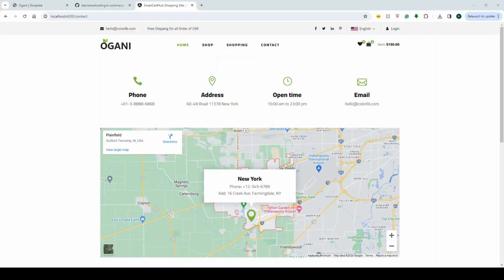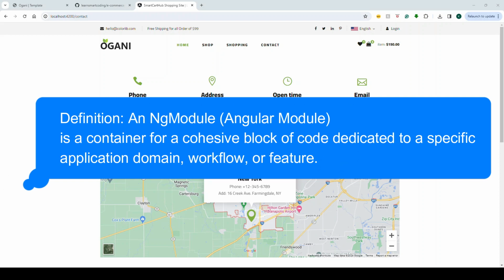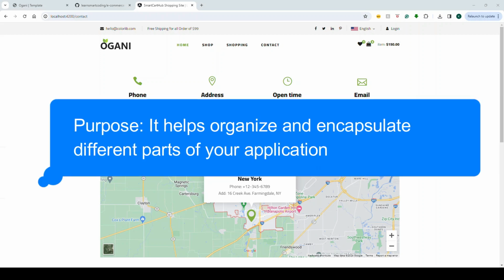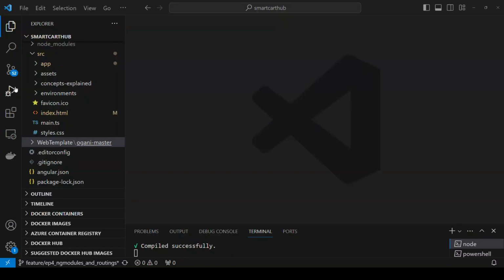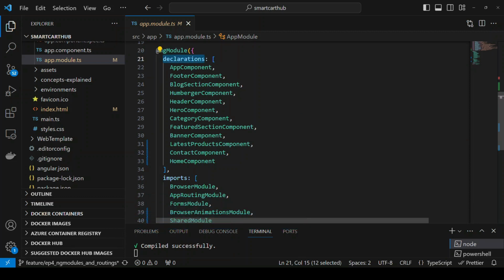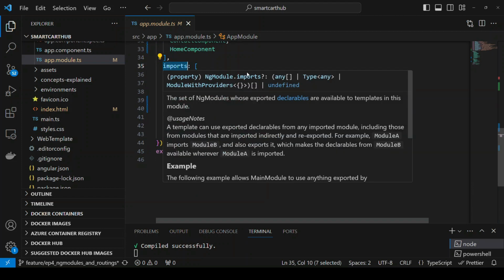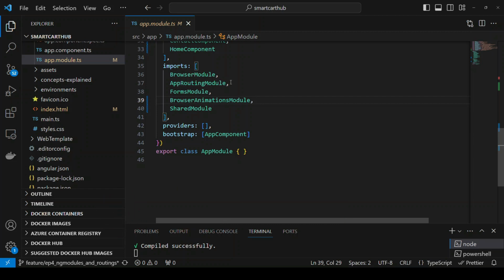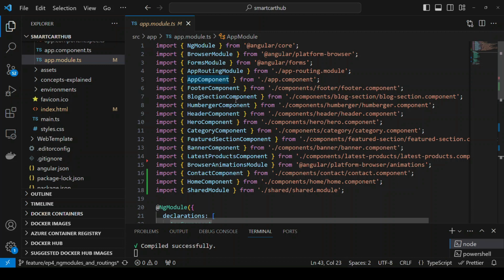E-Commerce Angular Developer Series | NgModules Explained with simple example | EP3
Delve into the fundamentals of Angular development with Episode 3 of the E-Commerce Angular Developer Series. In this tutorial, presented in simple terms, we explore NgModules and provide a clear example of their usage. Follow along to understand how NgModules organize and enhance the structure of your E-Commerce application. Elevate your Angular skills with practical explanations and hands-on examples.

Happy coding!